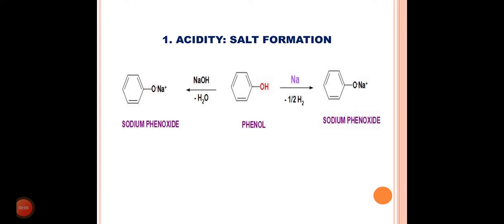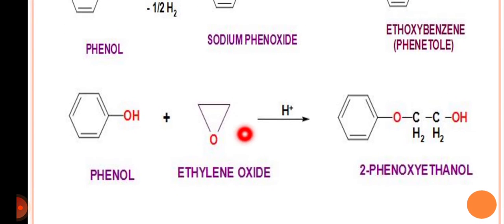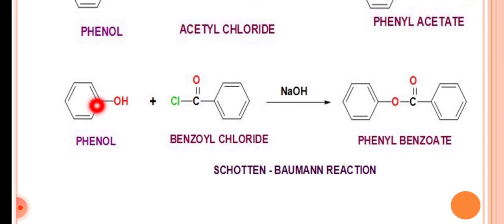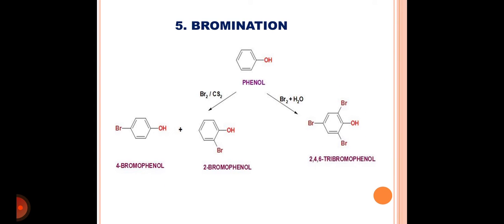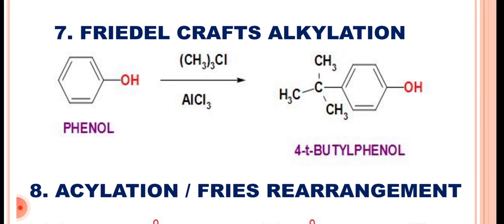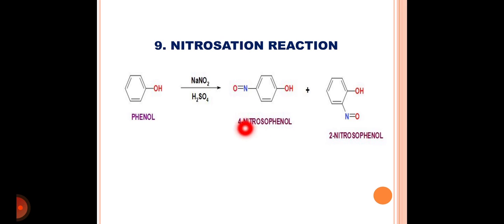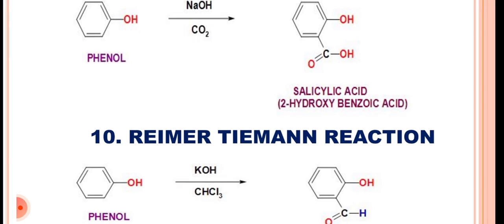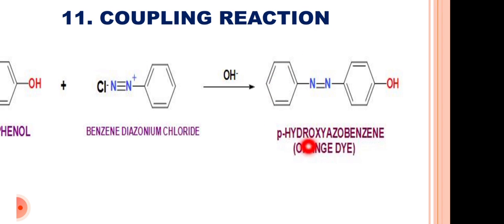REACTIONS OF PHENOL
For B.Pharm., M.Pharm. GPAT, NIPER AND SCIENCE STUDENTS